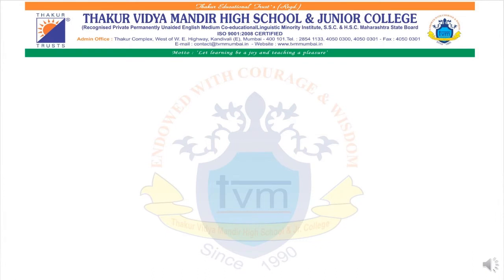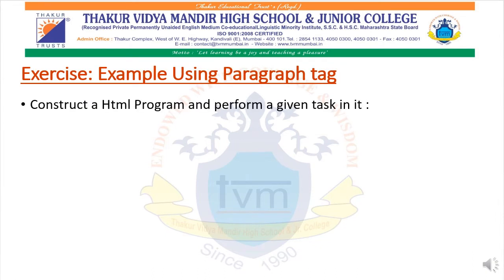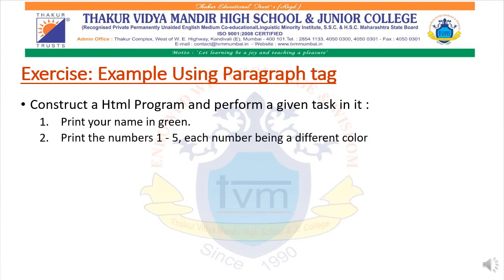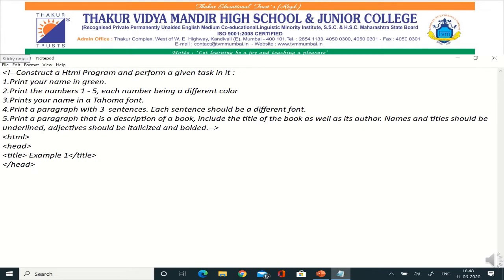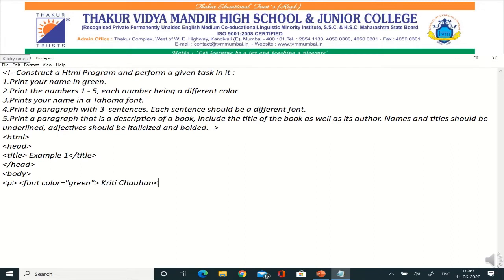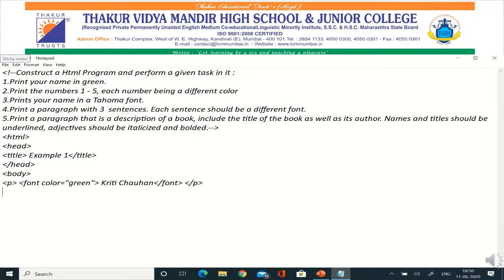TVMHS Std VII & VIII Examples on Paragraph tag & Text formatting By Kriti Chauhan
Name of the School : Thakur Vidya Mandir High School And Jr College
Topic : Example on Paragraph Tag & Text formatting
Subject : I.C.T